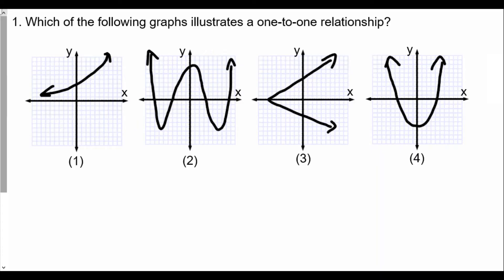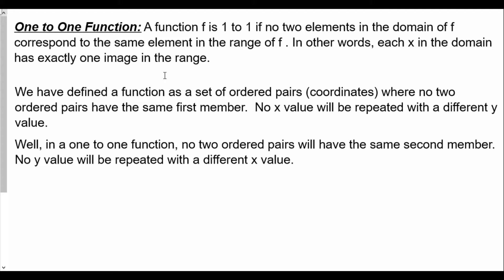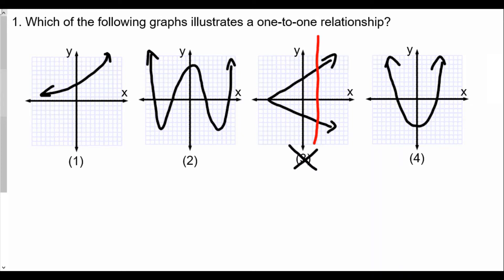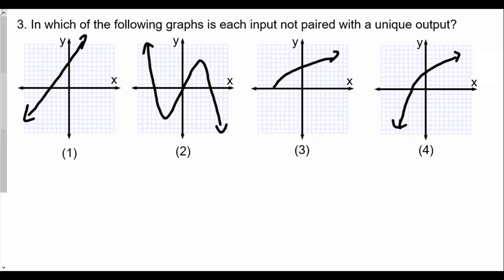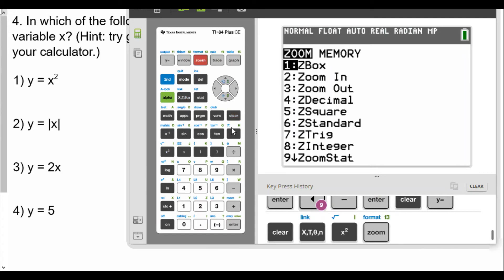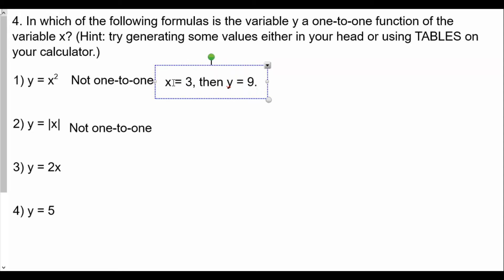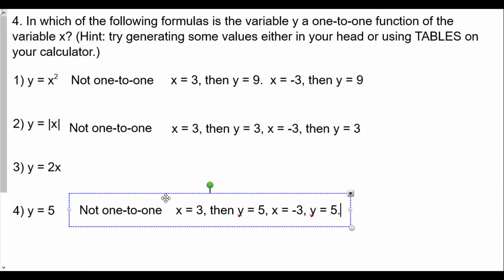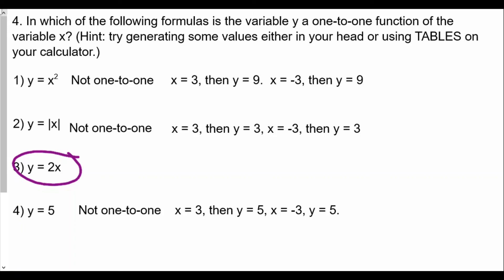Algebra 2 Function Foundations Lesson 5: One To One Functions HW Review Part 1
In this video we are using the vertical and horizontal line tests to determine whether or not relations are one-to-one.  Each x-value must have a unique y-value AND each y-value must have a unique x-value.
The graphing calculator helps us to get a visual representation of some of these functions.